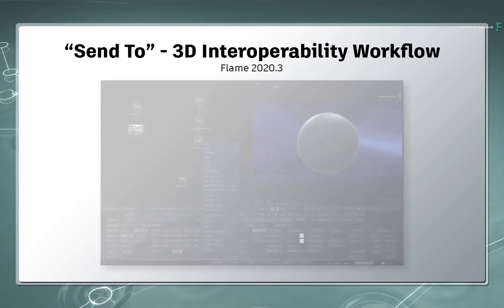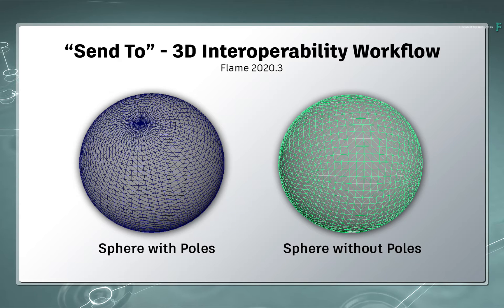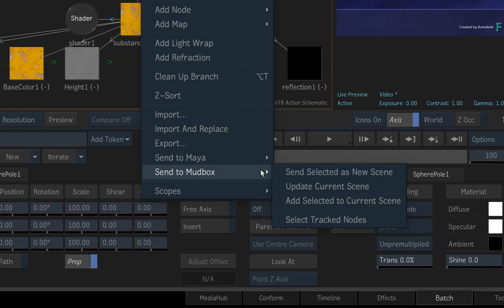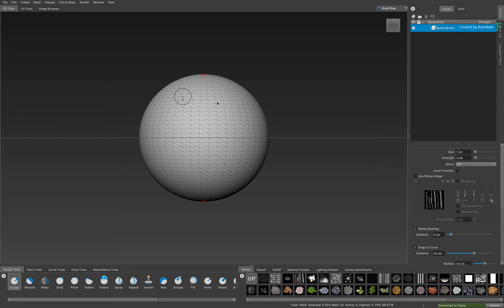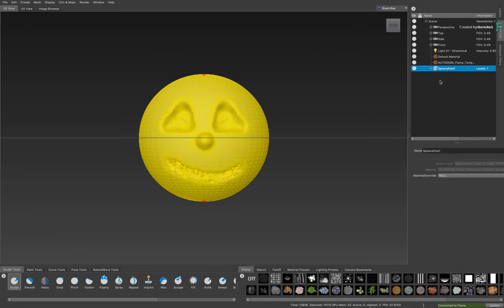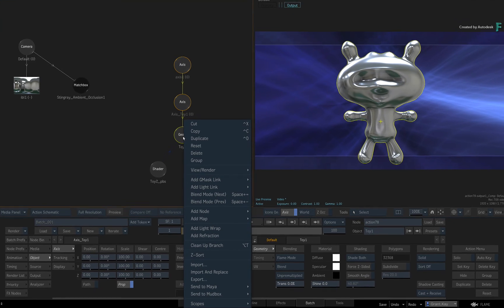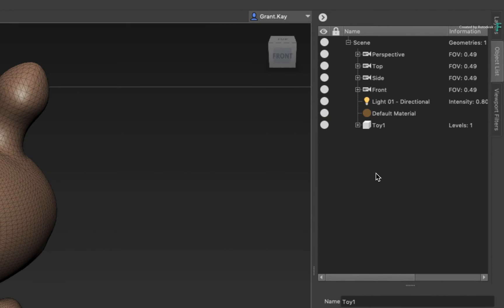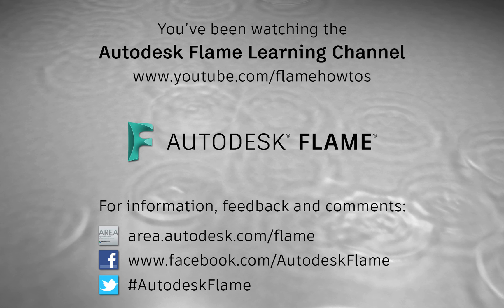3D Interoperability with 'Send To' - PART 3 - Flame 2020.3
Level: Intermediate
Recorded in: Autodesk Flame 2020.3 Update, Maya 2020 & Mudbox 2020

In part 2 of the 3D Interoperability series, you went through the workflow of exchanging 3D data between Flame and Mudbox.

This allows you to take 3D geometry in Flame and push it over to Mudbox for sculpting and painting.

Once you were happy with your model, tt gets sent back to Flame with an updated 3D geometry and a new diffuse texture map that was processed in Mudbox.

In part 3, you’ll learn to troubleshoot some mesh issues, when sending 3D geometry to Mudbox.

This is actually quite easy to manage since Mudbox points out the issues as well as offers a solution to fix them.

This is due to the technical complexity of sculpting on a 3D model and there are just a couple of guidelines that need to be followed in order to sculpt successfully in Mudbox.

Please check out the Mudbox documentation for detailed descriptions when troubleshooting mesh issues.